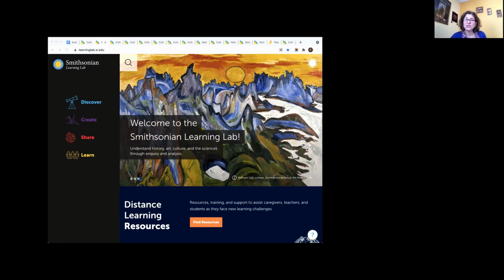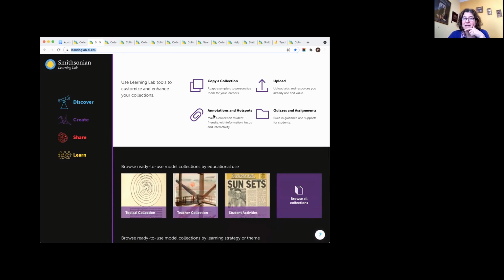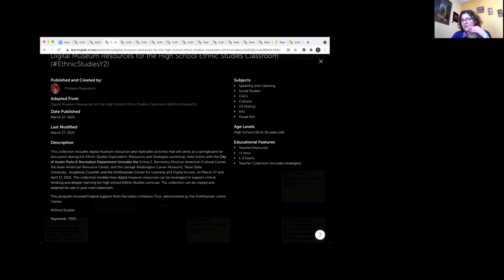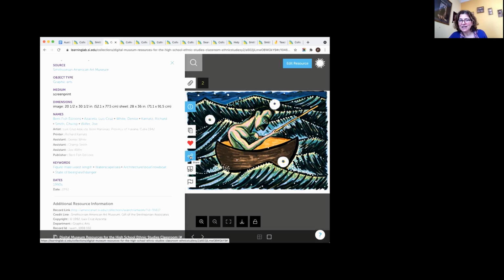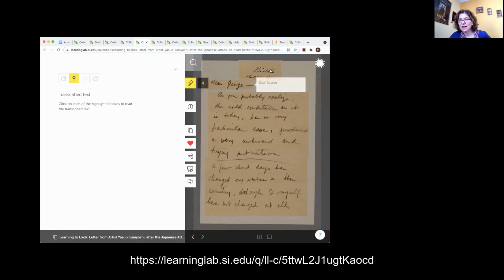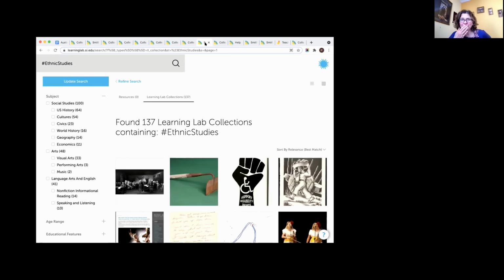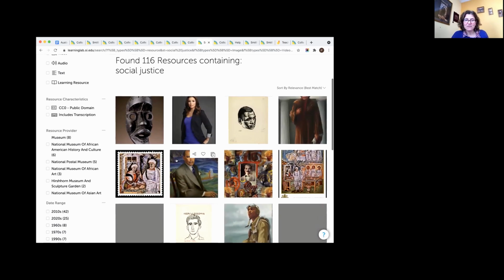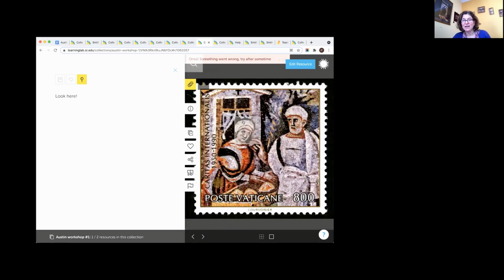Ethnic Studies Exploration: Day 1, Video 7. Introduction to the Learning Lab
Led by Dr. Philippa Rappaport, Manager of Community Engagement at the Smithsonian Center for Learning and Digital Access and Dr. Chris Milk Bonilla, Adjunct Professor in Curriculum and Instruction at Texas State University. The workshop videos presented in this collection provide guidance in learning to use the Learning Lab as well as curriculum theory in construction Ethnic Studies curriculum. Austin’s Museums and Cultural Centers are focused on long-term goals of providing an ongoing community of support for Ethnic Studies teachers in Austin’s high schools; providing exhibits and resources to all who wish to develop their knowledge base of diverse cultures and the pursuit of equity; and providing a cultural home for teens and their families.